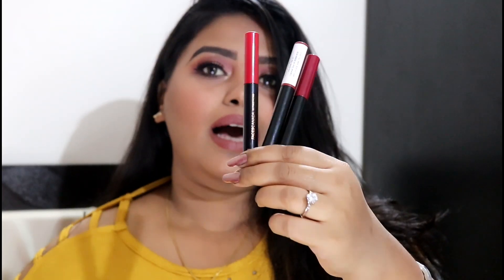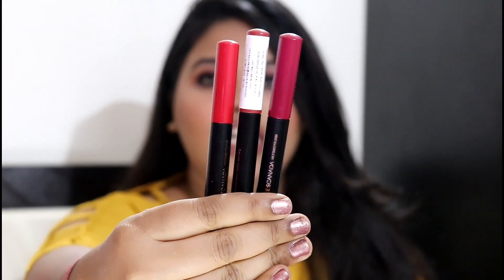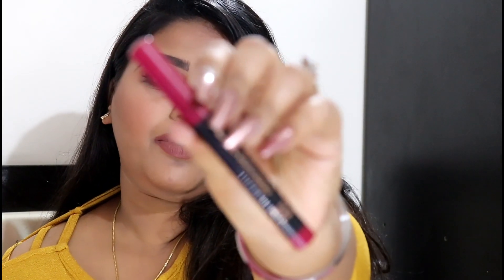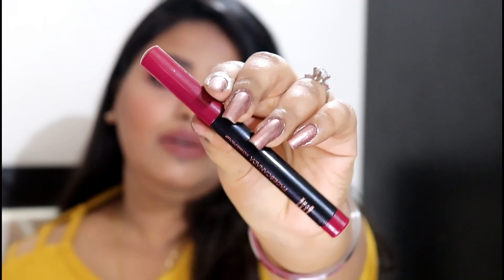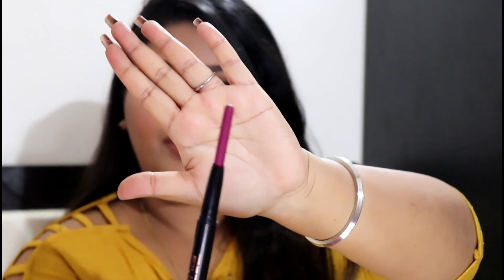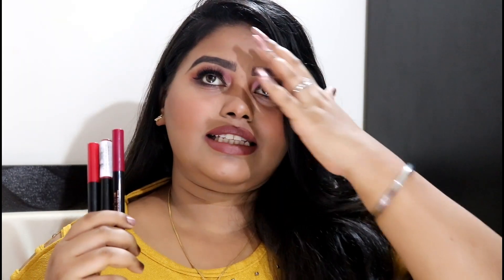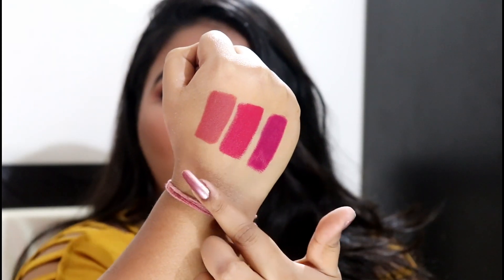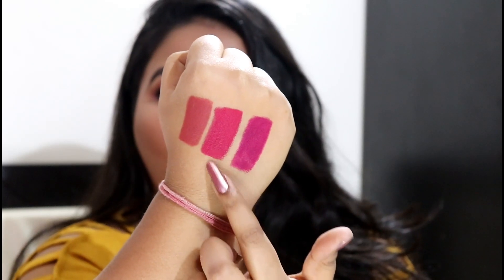*NEW* Faces Canada Ultime Pro HD Intense Matte Primer Lips Crayon /Review+Swatches /Prachi Kalgutkar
Hello Guys. !

So Faces Canada has launched these amazing lipsticks. They're called as Ultimate Pro Intense Matte Lips + Primer. They are Matte as Hell, Very Pigmented & a Very Comfortable Formula for everyday wear. I absolutely love how precise the application becomes with this amazing tip. And guess what they come in 17 amazing n Beautiful Shades which are to die for.

Let me know your favorite shade in the comments section below 👇👇👇

Price : Rs.749/- Each
Shades Available : 17
Quantity :
Shades Swatched in the video :

1. Natural Cocoa
2. Bold Wine
3. Mulberry Magic